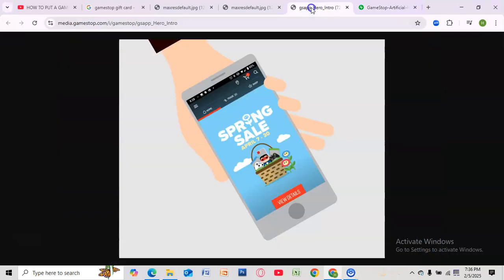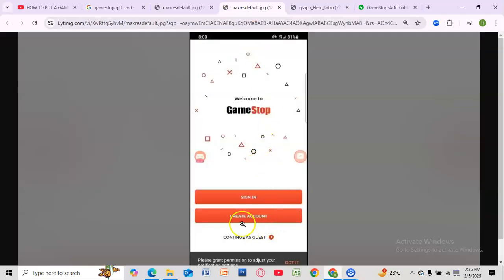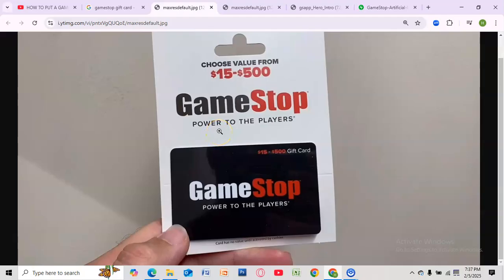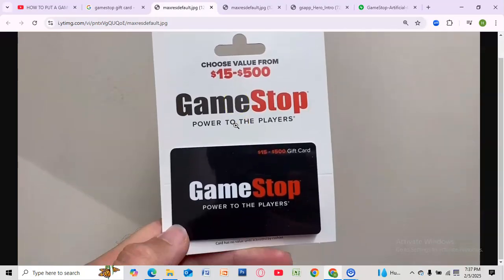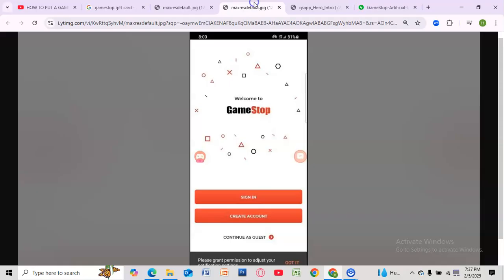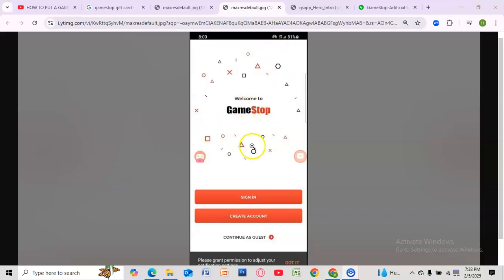HOW TO PUT A GAMESTOP GIFT CARD ON THE GAMESTOP APP 2025! FULL GUIDE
- In this video, I am going to show you how to add a GameStop gift card to the GameStop app! 💳📱 I’ll guide you step-by-step through the process of redeeming your GameStop gift card in the app, so you can use it for gaming purchases, in-store credit, or online deals.